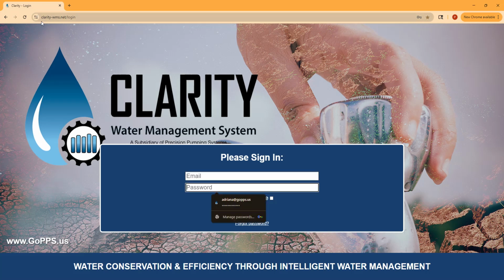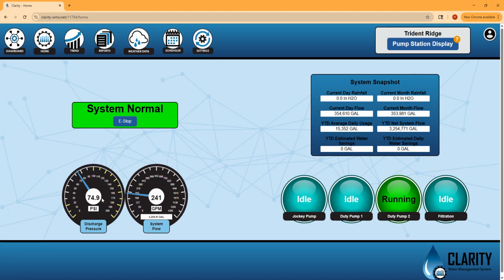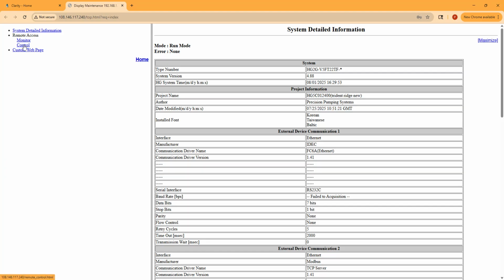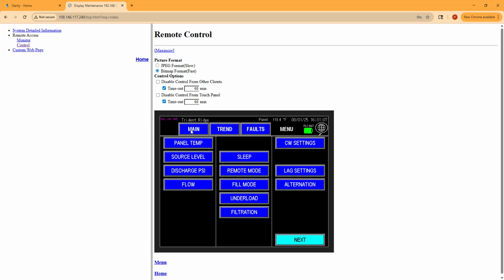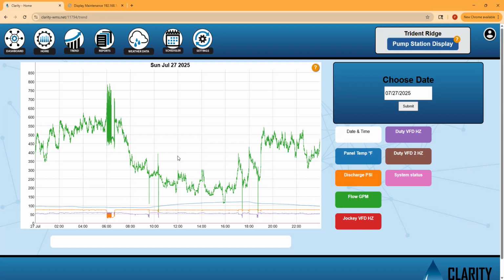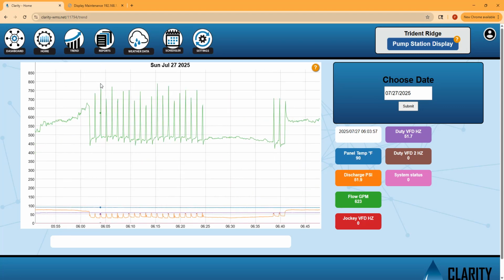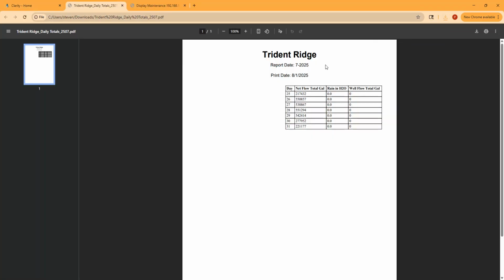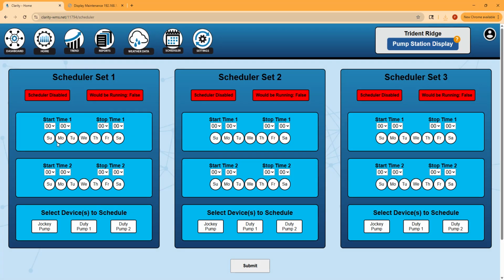Trident Ridge Clarity